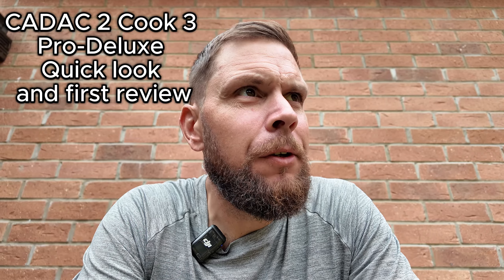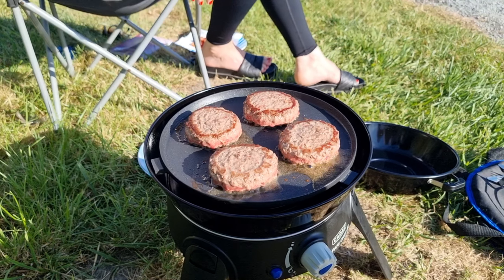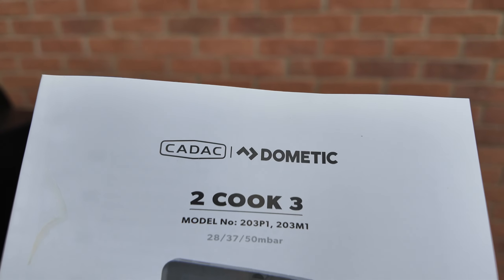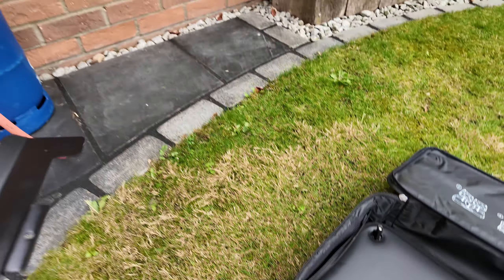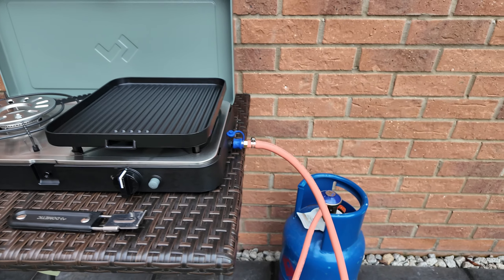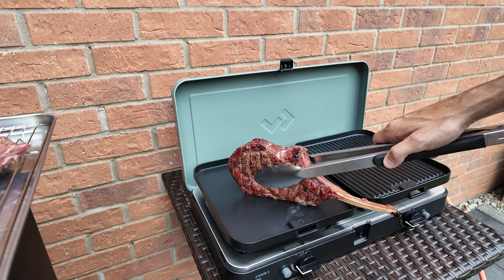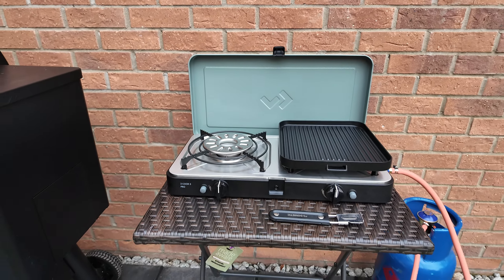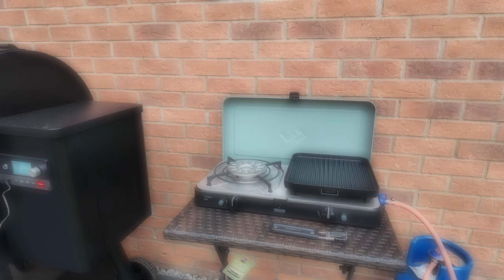Cadac 2 Cook 3 Stove Review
In this video I do an initial review and walkthrough of the brilliant Cadac/Dometic 2 Cook 3 Pro-Deluxe cooking system. I am really impressed so far and wanted this stove based on my experience with the brand and other good reviews; so far I am really happy.